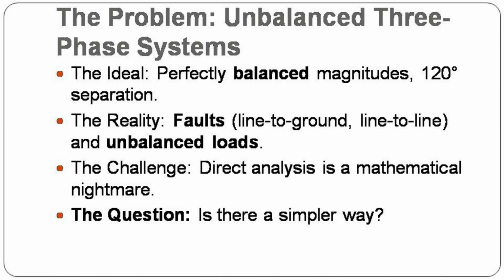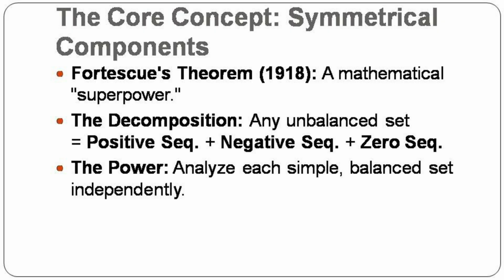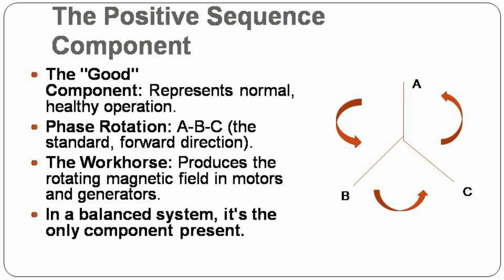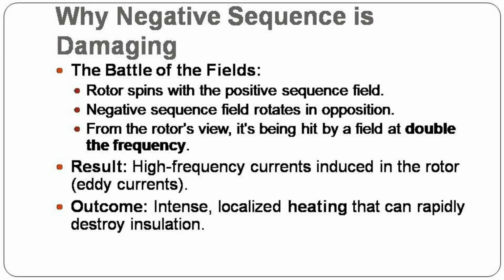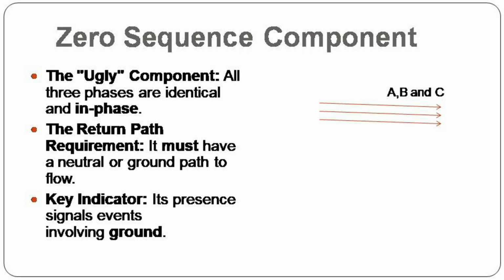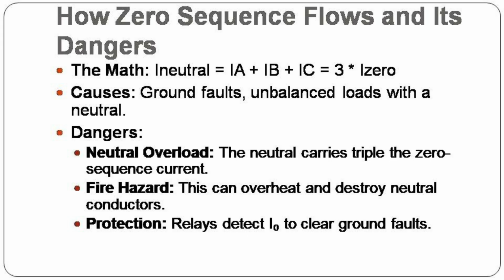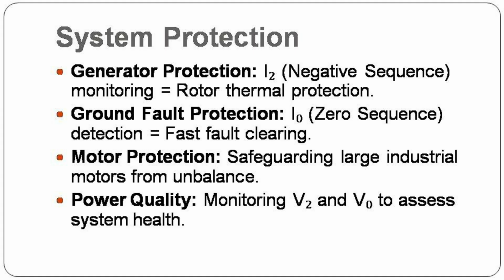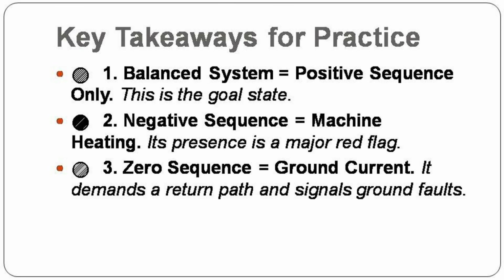Symmetrical Components DEMYSTIFIED ⚡| The Easiest Explanation of Positive, Negative & Zero Sequence!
Unlock the mystery behind symmetrical components — one of the most powerful tools for understanding unbalanced three-phase power systems. Whether you're a student, engineer, or curious learner, this video breaks down Positive Sequence, Negative Sequence, and Zero Sequence in the clearest possible way.

In this video, you’ll learn:

⚡ Why symmetrical components were invented
⚡ How real-world faults create unbalanced systems
⚡ What Positive Sequence actually represents and why it's the “healthy” component
⚡ Why Zero Sequence needs a neutral or ground to flow — and the dangers it creates
⚡ How Negative Sequence causes destructive heating in motors and generators
⚡ Real engineering use-cases: fault analysis, ground protection, machine protection, and more

This explanation is based on standard electrical engineering principles and expanded with analogies, visual descriptions, and real scenarios to help you finally understand symmetrical components without the math overwhelm.

If you're studying power systems, preparing for an exam, or working in the field — this is the breakdown you wish you had earlier.